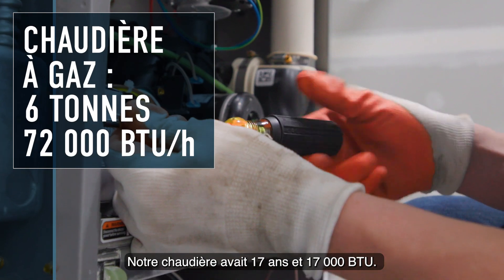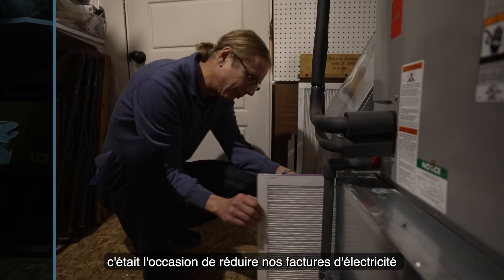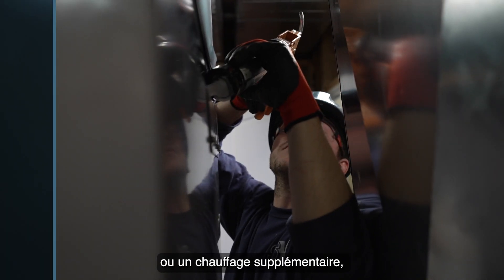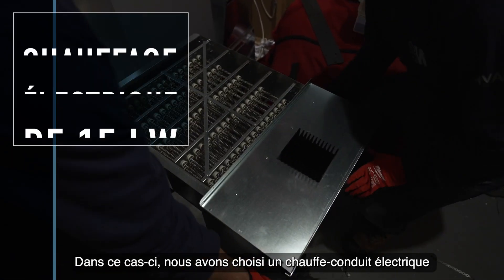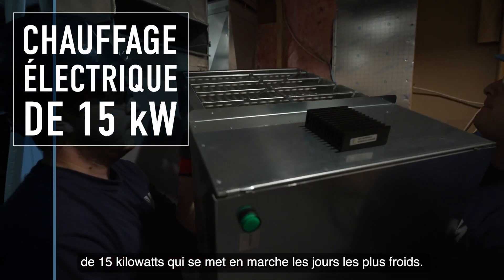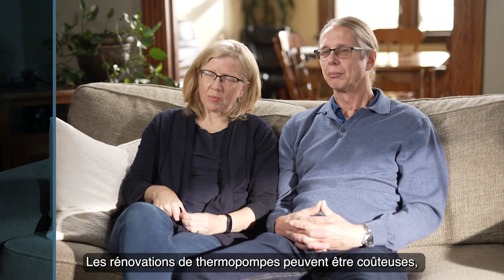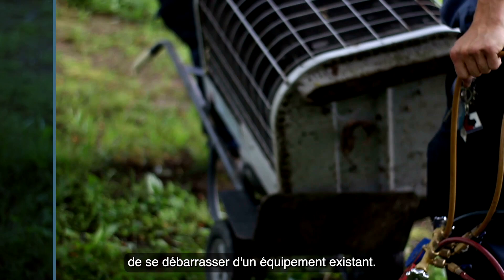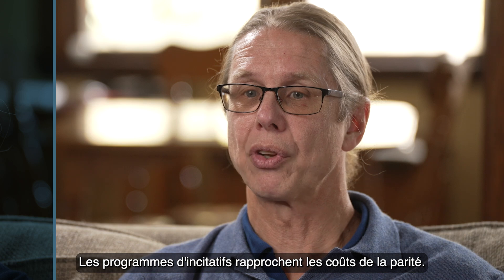Introduction aux thermopompes pour climat froid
Alors que les Canadiens veille a décarbonisé leurs maisons à l’aide de thermopompe, plusieurs d'entre eux se poserons des questions sur le fonctionnement des thermopompes et si elles sont compatible avec leur maison et leurs besoins. Apprenez à communiquer les avantages des thermopompes à vos clients et partagez les informations clés pour des rénovations énergétiques.

Pour plus d'informations, consultez la Trousse d’outils pour le dimensionnement et la sélection des thermopompes à air